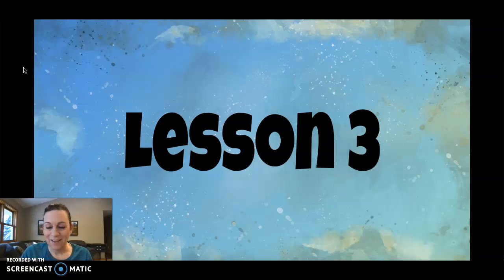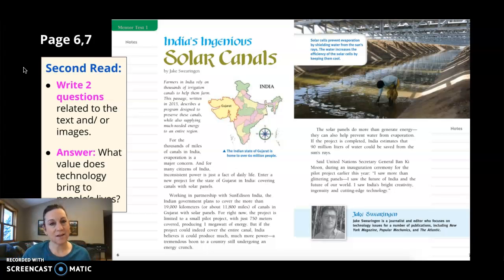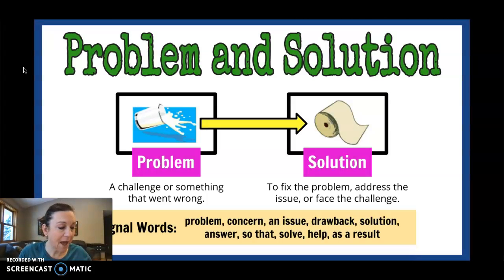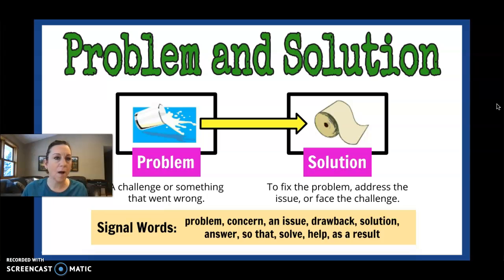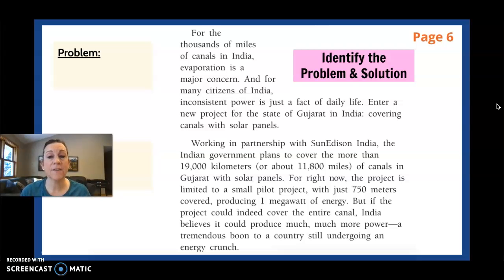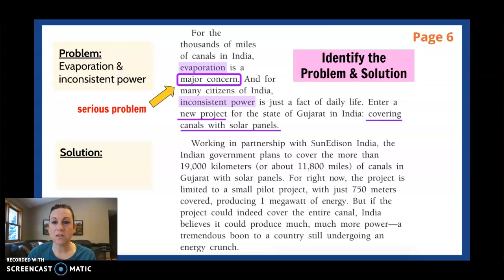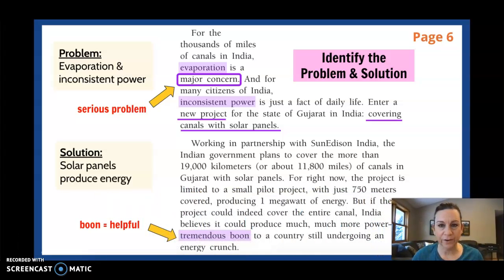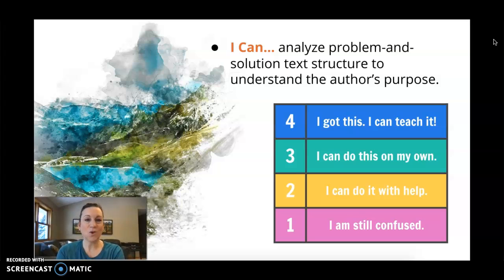Unit 5 Lesson 3 - Problem/Solution